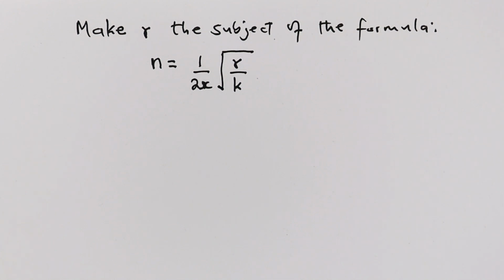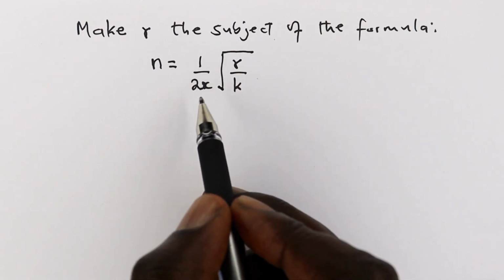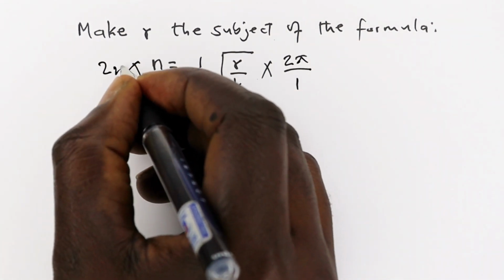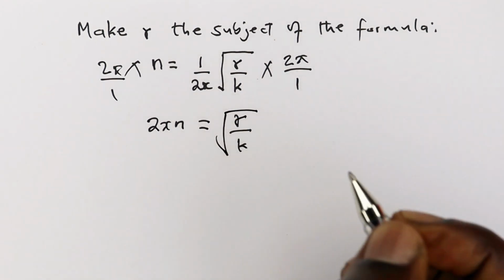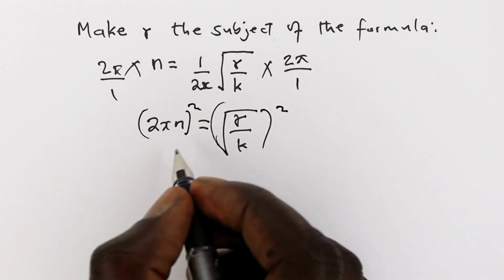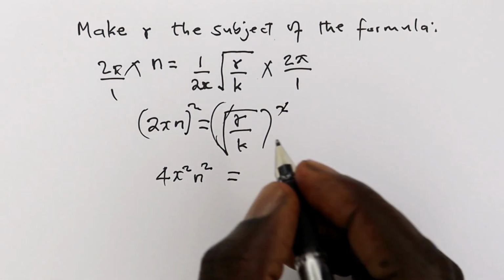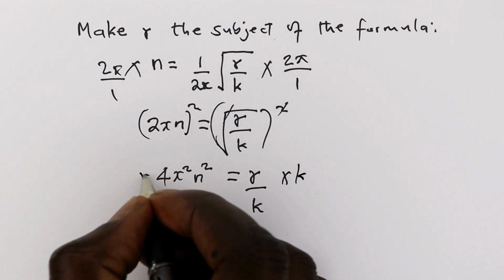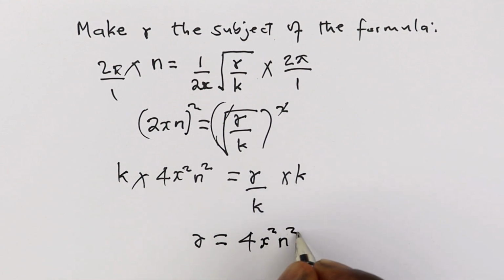Mastering Math: Solving Equations Like a Pro - Making 'r' the Subject!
In this comprehensive math tutorial, we delve into the art of rearranging equations to make 'r' the subject. Whether you're a student brushing up on algebra or someone looking to enhance their problem-solving skills, this video breaks down the steps involved in isolating 'r' in various mathematical formulas. Join us as we demystify the process, providing clear explanations and practical examples that will empower you to confidently manipulate equations and master the skill of making 'r' the subject. Strengthen your mathematical foundation and unlock a world of problem-solving possibilities with this in-depth guide!